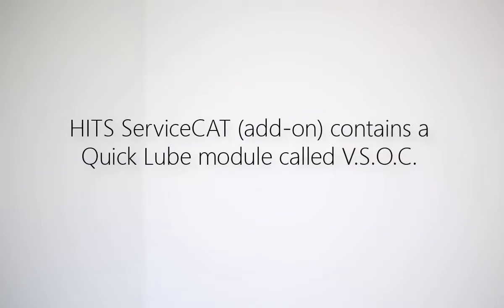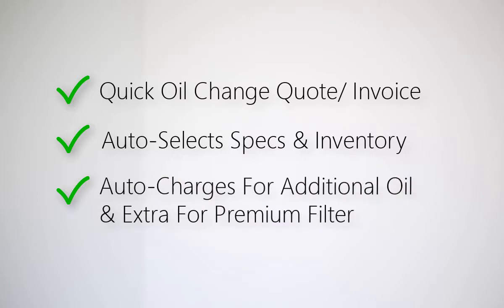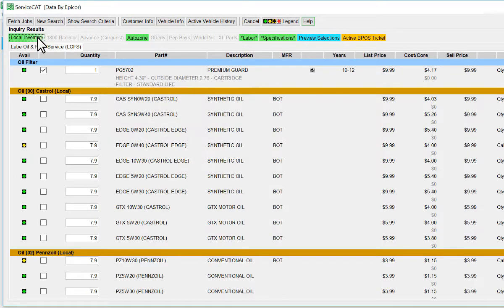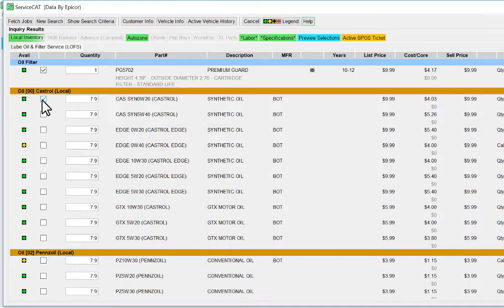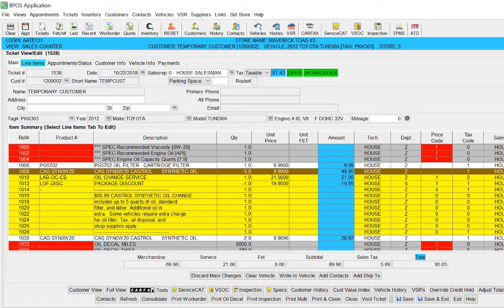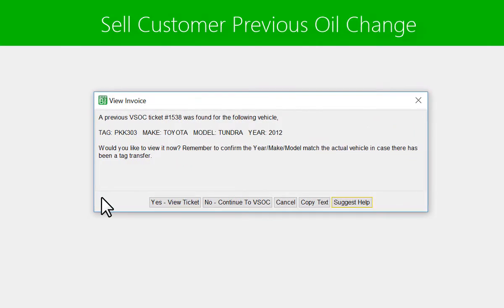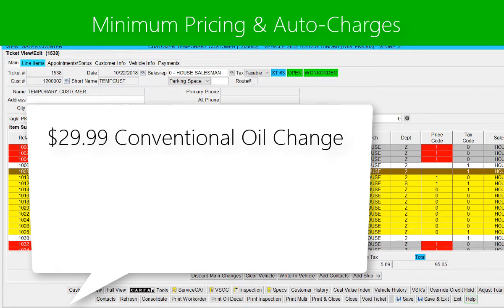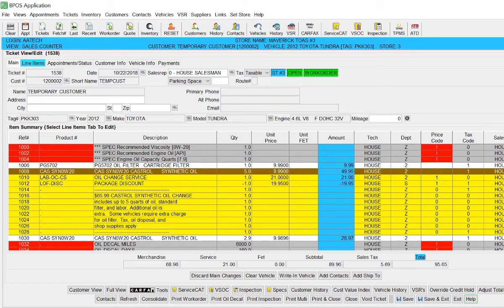Quick Lube Oil Change Software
HITS Software contains a Quick Lube Oil Change Module that allows for 10-second oil changes Estimates and Workorders. Whether you shop performs mostly auto service or is a tire and complete car care center, HITS Software can help you streamline your oil change workflows.